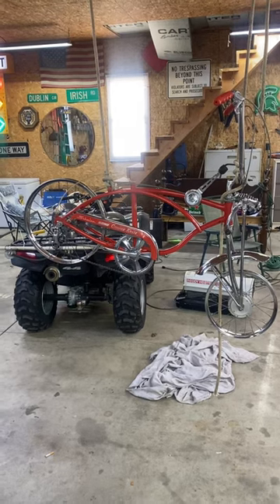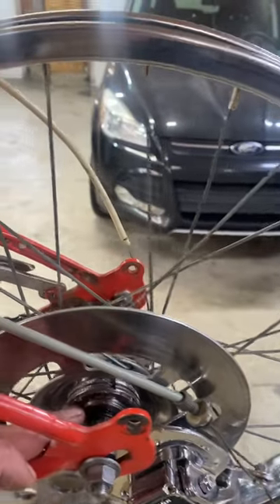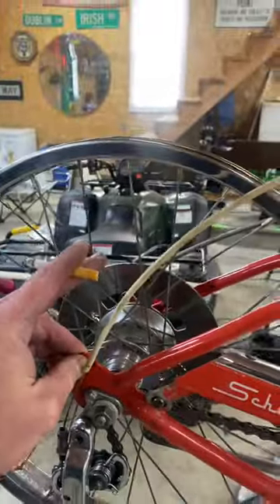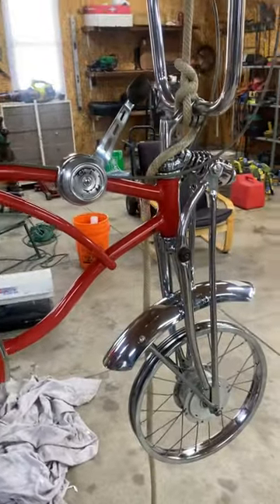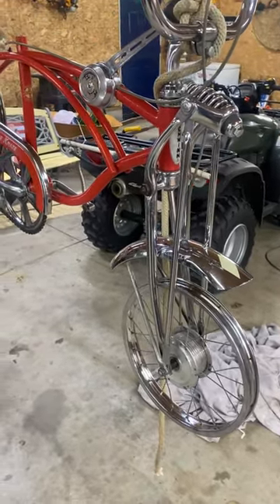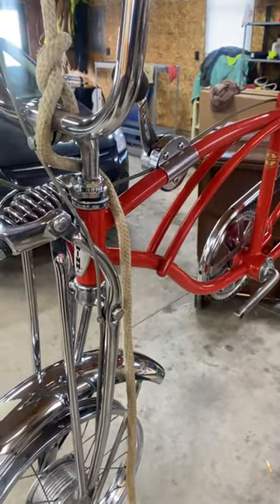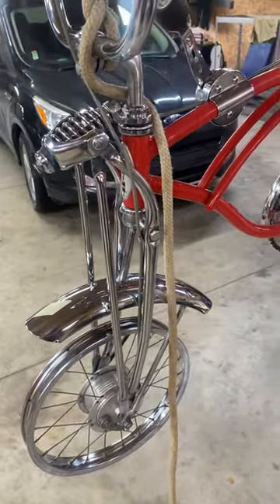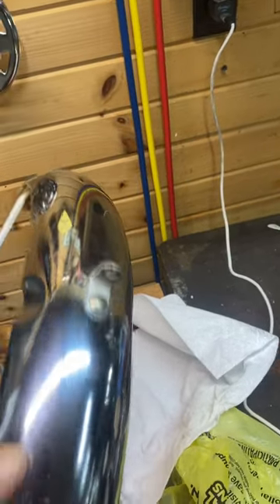1973 Schwinn Orange Krate Stingray for sale